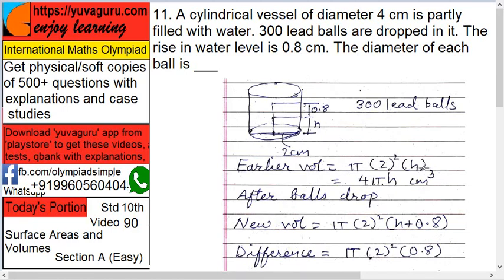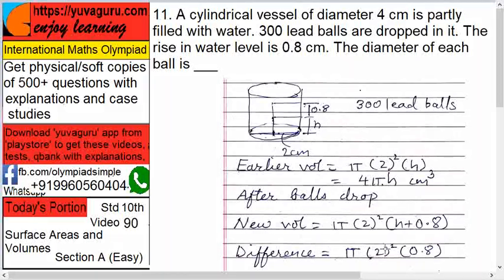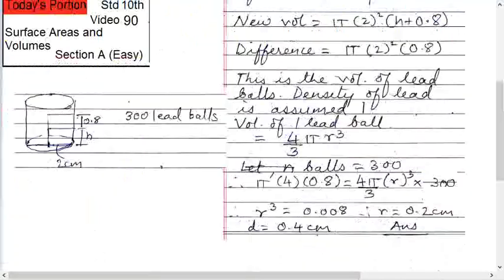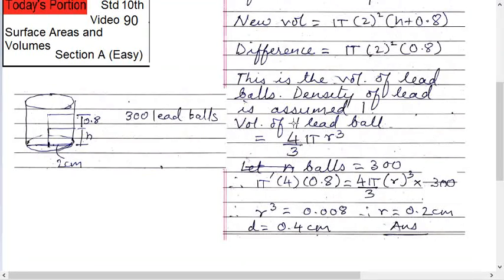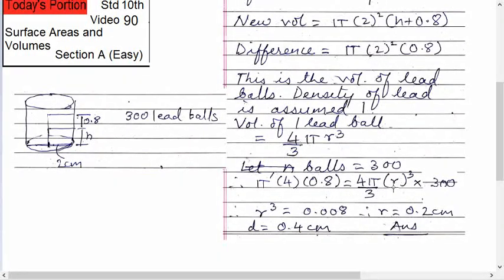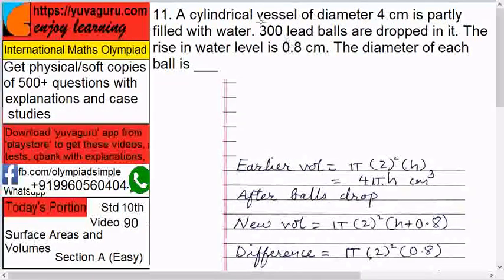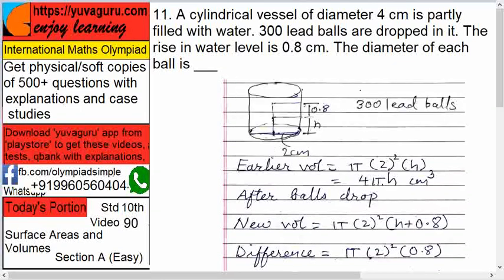90 IMO International Maths Olympiad Maths free Video4 Std 10 Surface Areas and Volumes by Vishal Ma